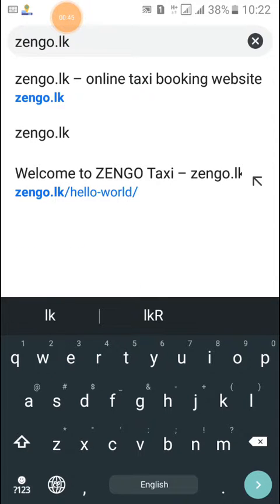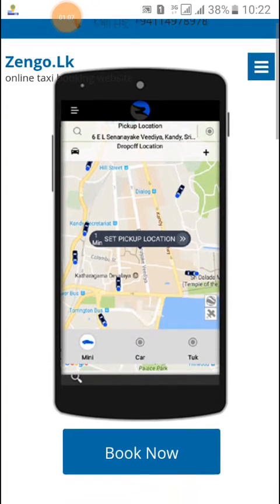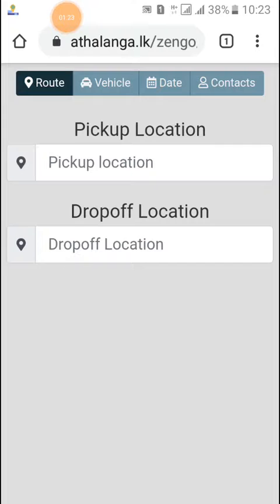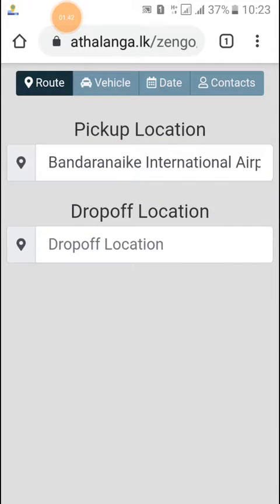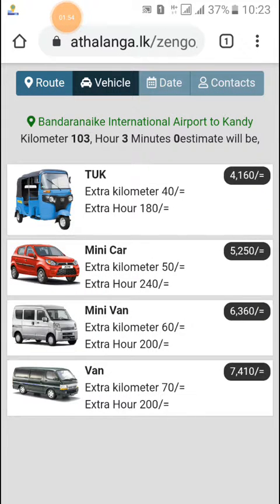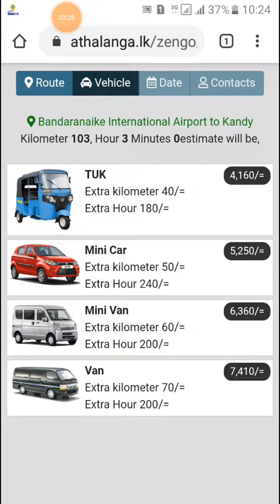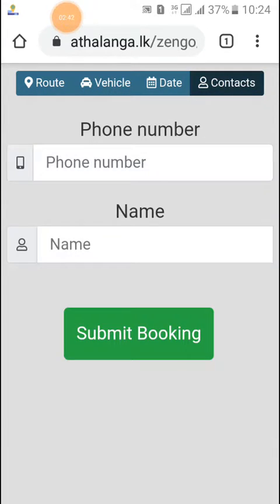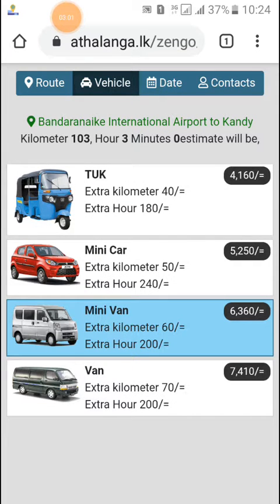Useful video for all travelers tourists in srilanka. Island wide travel estimate in seconds.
Very simple travel estimate generate tool. And very transparent charges based on your travel distance and time allocated.
visitsrikanka toursrilanka taxitour taxibooking zengo trusted local travel solution provider.